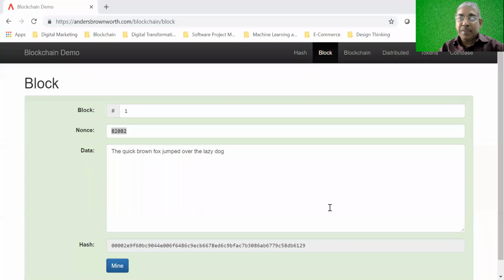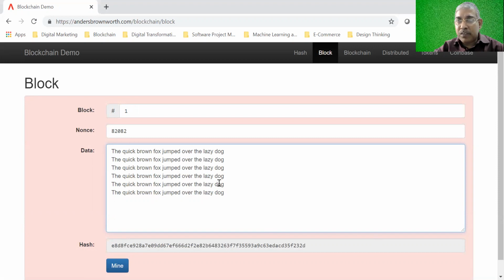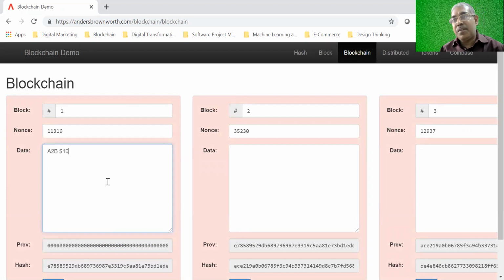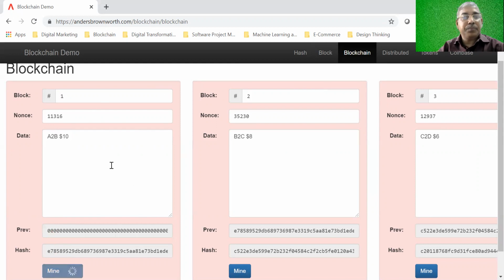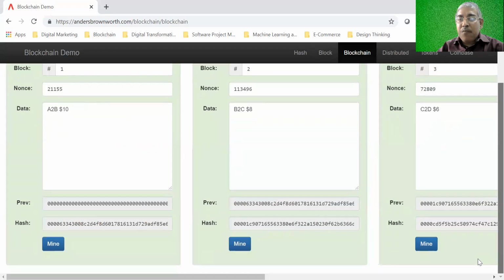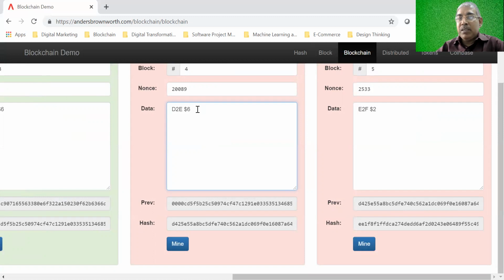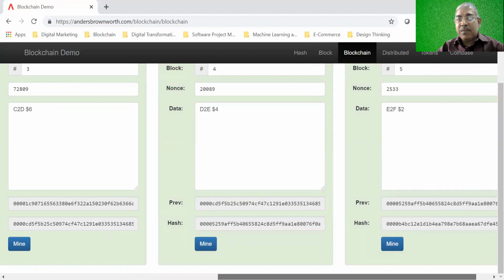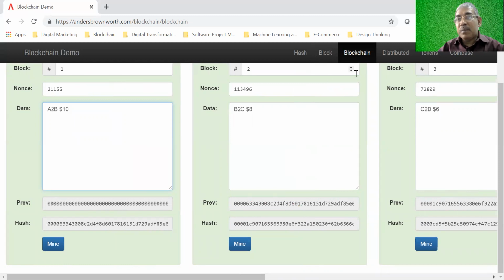Blockchain - A Sneak Peek (5)